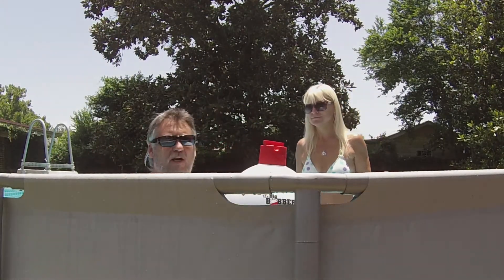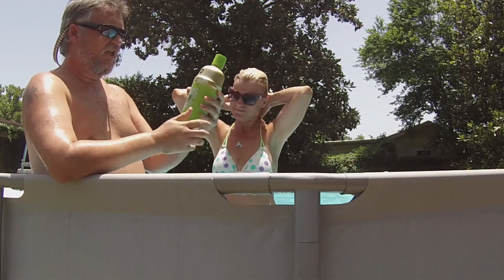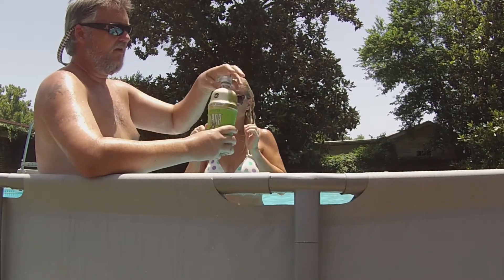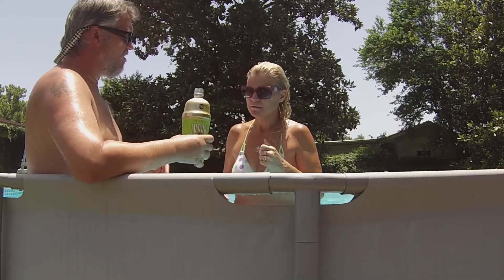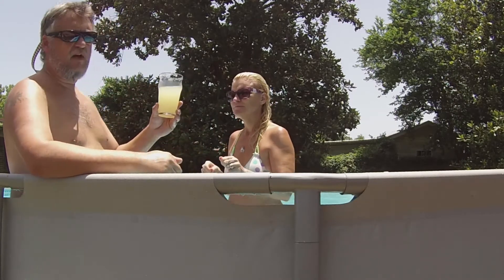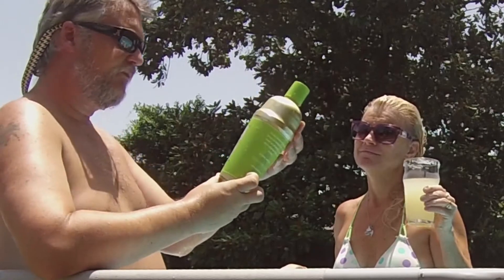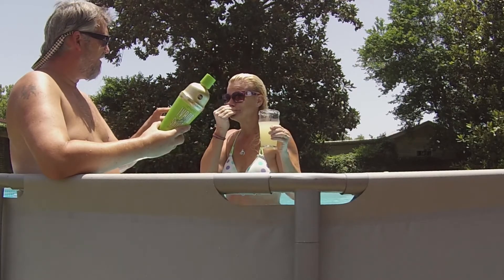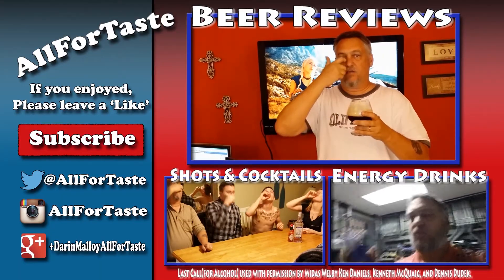Ivana B Skinny Margarita Product Review by My Better Half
Ivana B Skinny Margarita
10.0% ABV